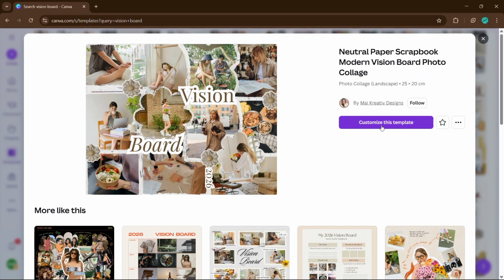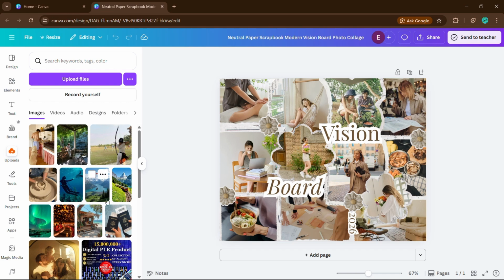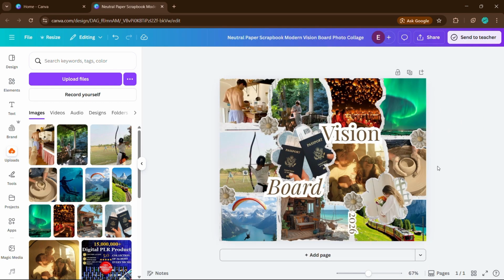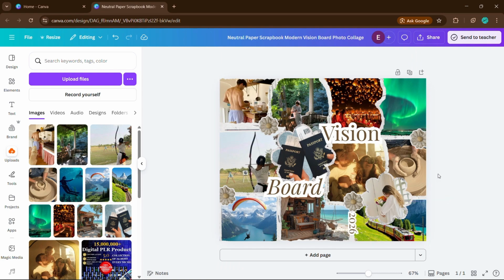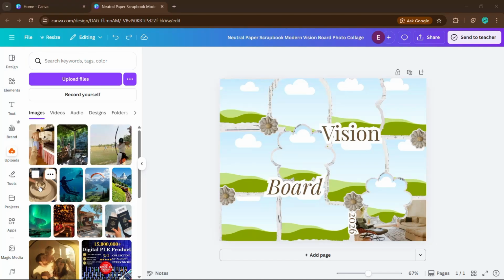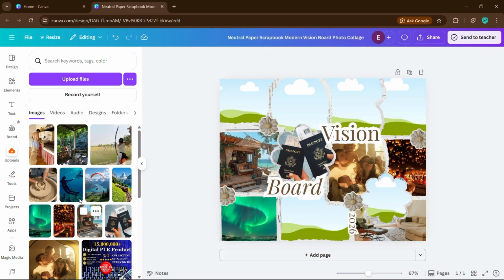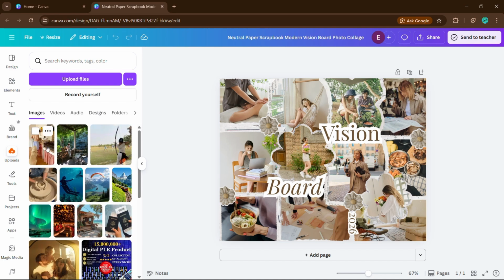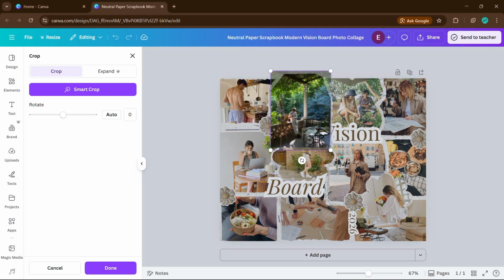How to Make a Vision Board in Canva | CLAIM 2026 NOW!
Learn how to make a vision board in Canva with this easy step-by-step tutorial! This guide is perfect for anyone looking to visualize their goals and enhance their personal development. We'll show you how to use Canva for effective goal setting and self-improvement, helping you create a beautiful vision journal to support your personal growth.

How to choose the right vision board template
How Canva frames work
How to remove template images correctly
How to add and adjust your own photos

How to personalize your vision board